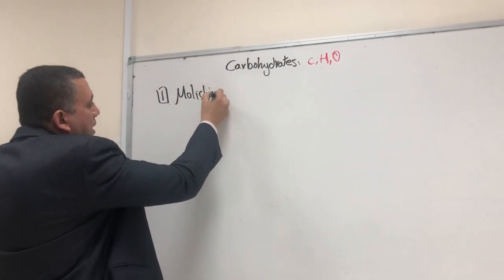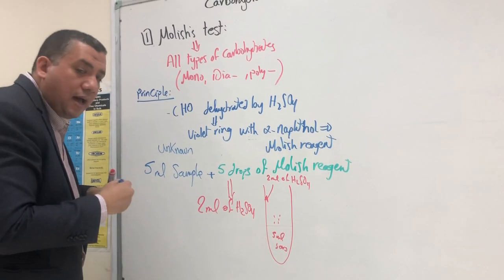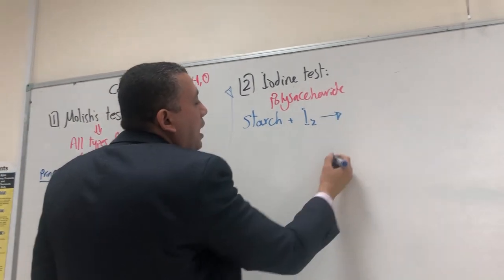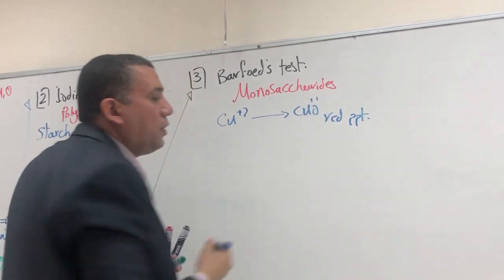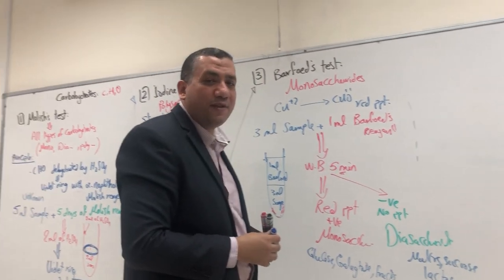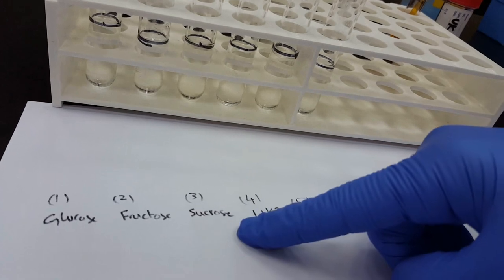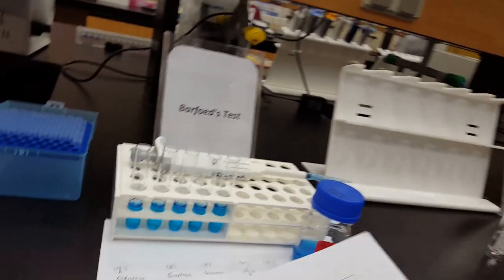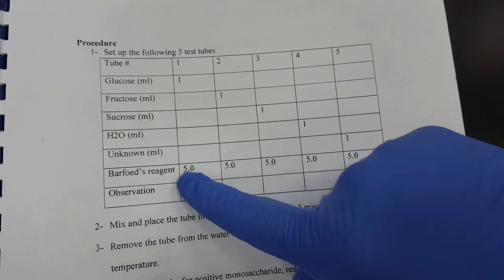Biochemistry lab - Carbohydrates lab - part 2 - practical (scheme explanation)